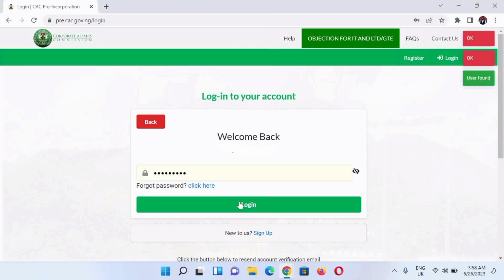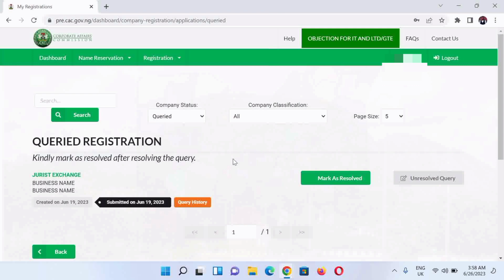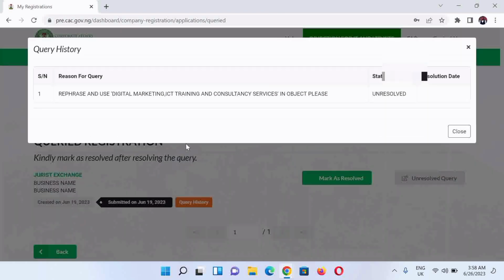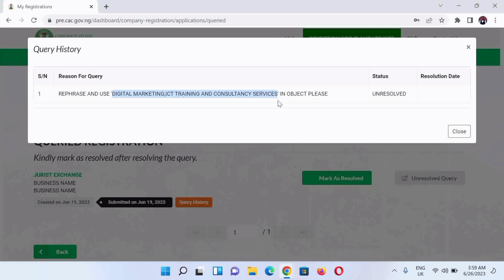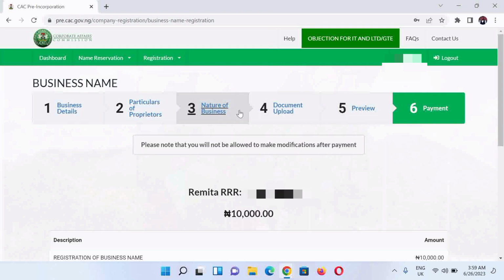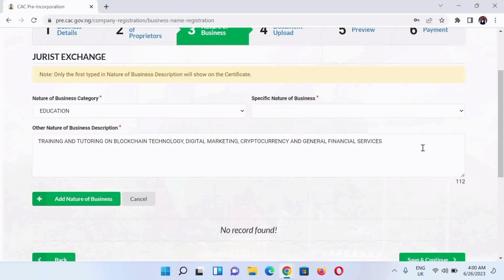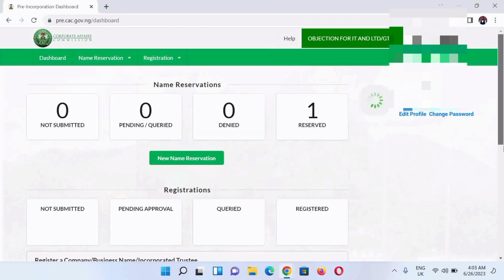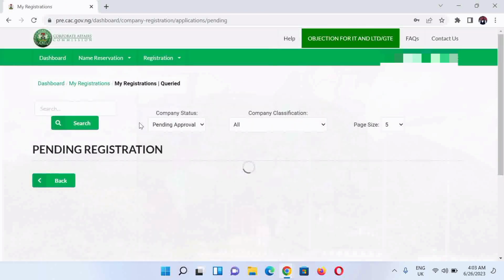Resolving Rejected Nature of Business | CAC BUSINESS Registration Troubleshooting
Solving Business Registration Hiccups | Troubleshooting with CAC

Are you struggling with a rejected business registration with the Corporate Affairs Commission (CAC)?

In this episode, we will cover Resolving Rejected Nature of Business

We've got the solutions you need! In this video, we'll guide you through the steps to resolve common issues and roadblocks when registering your business with CAC.

Don't let registration obstacles hinder your entrepreneurial dreams. Join us and get your business on the right track!

To access all videos on How to register your business on the CAC website visit the playlist: CAC Business Name Registration

Kindly watch the video till the end

Topic: Resolving Rejected Nature of Business | CAC BUSINESS Registration Troubleshooting